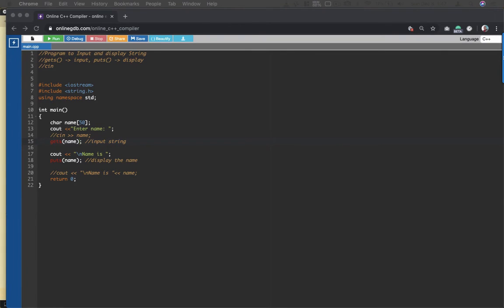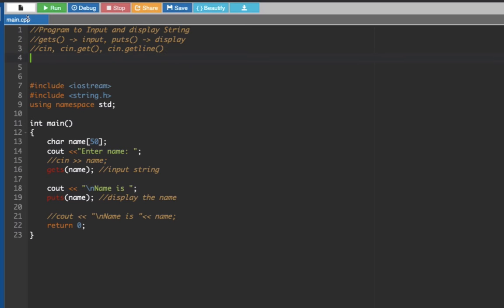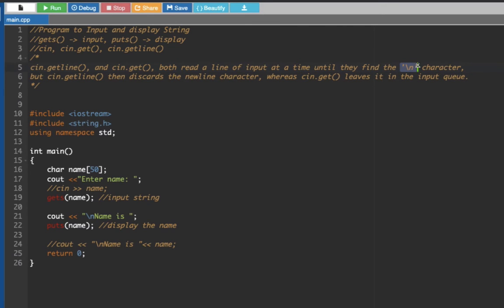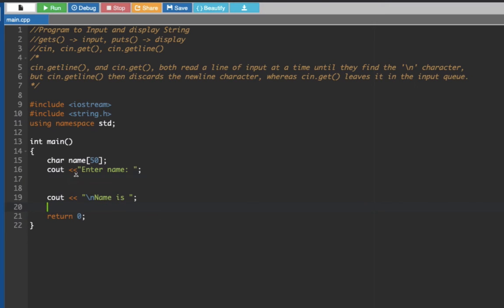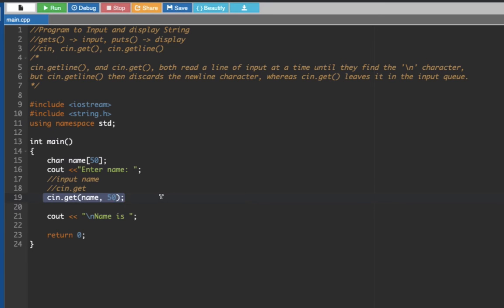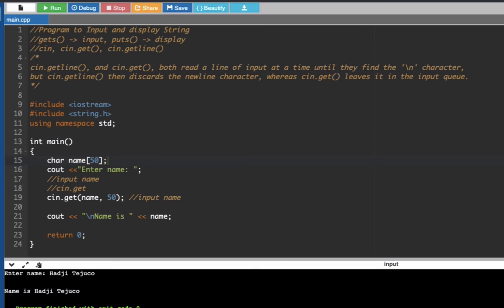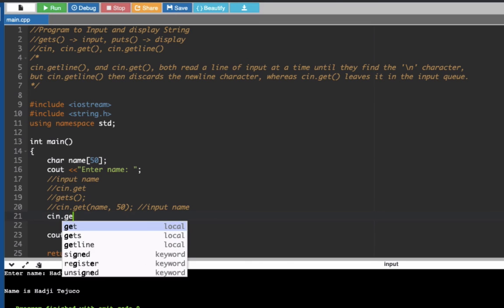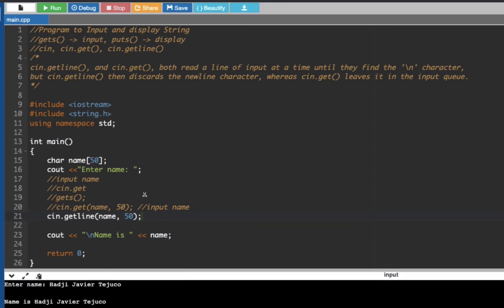C++ Tutorial - String #2